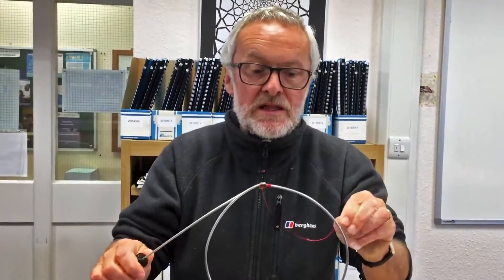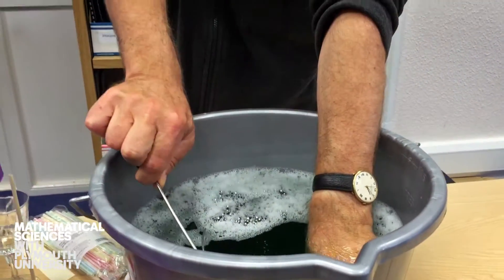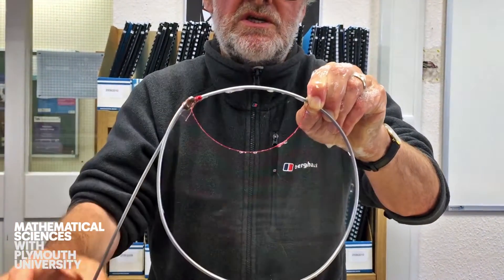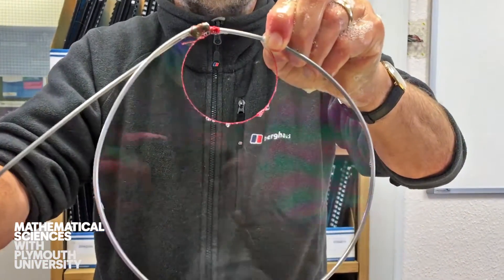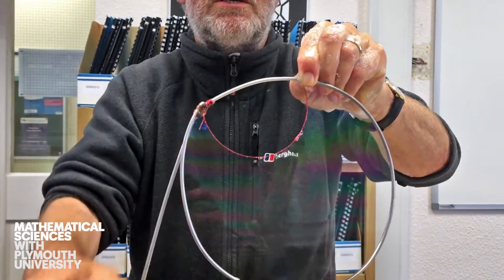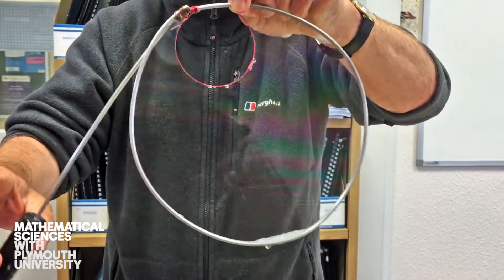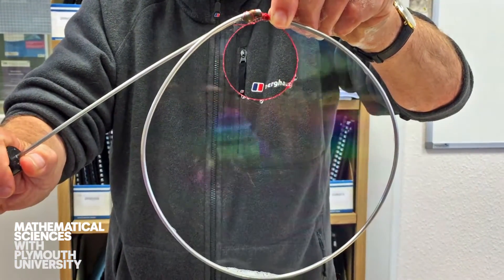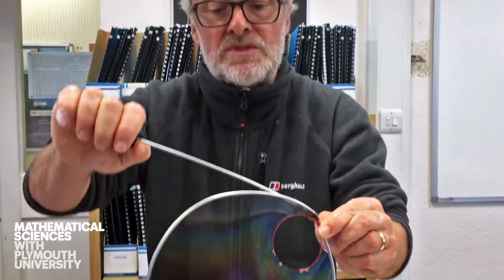More on the isoperimetric theorem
A circle is the flat shape which has the largest area inside it for a given perimeter. Here we explore this with soap film and a loop of cotton.